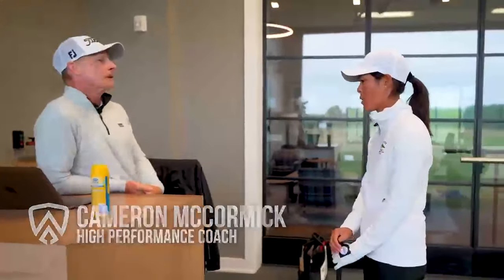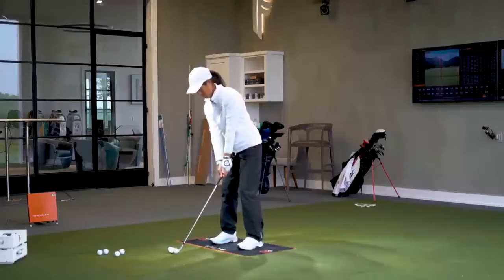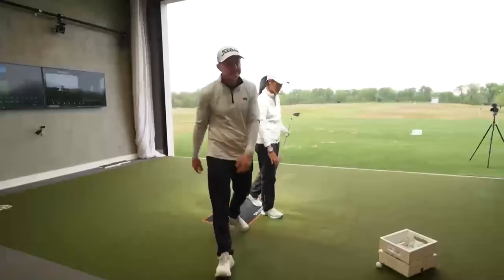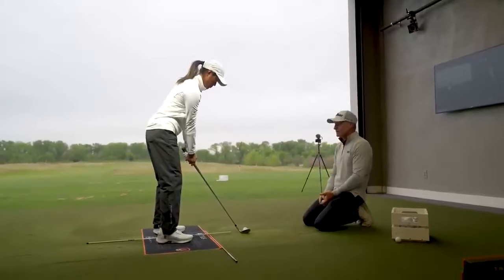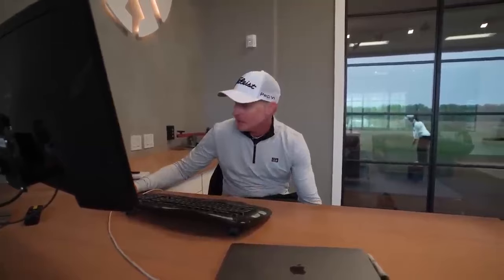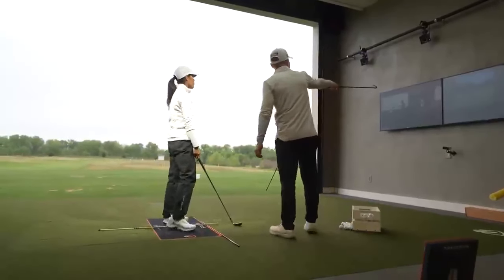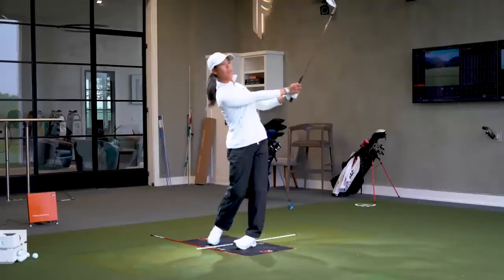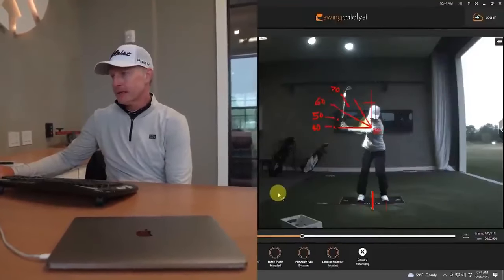Champions In Training: Celine Boutier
Follow me across all socials for daily posting!

"Glory" and "Beast Mode" by Ghost Beatz.